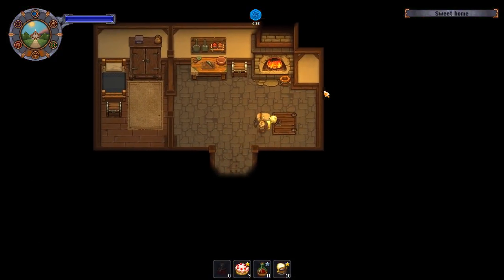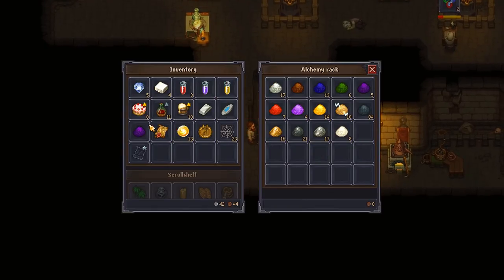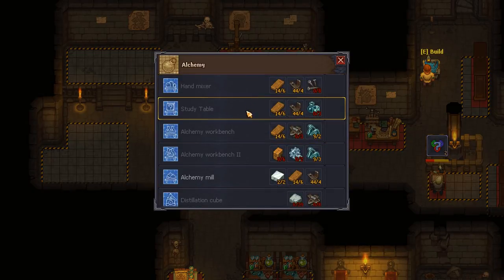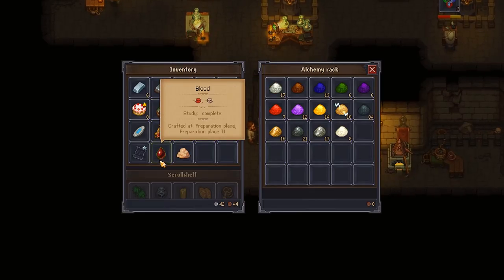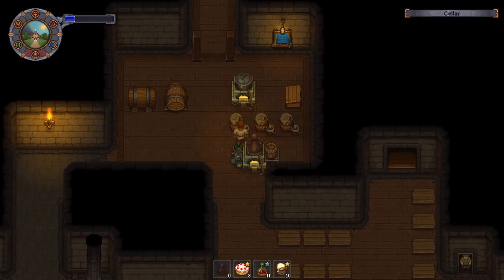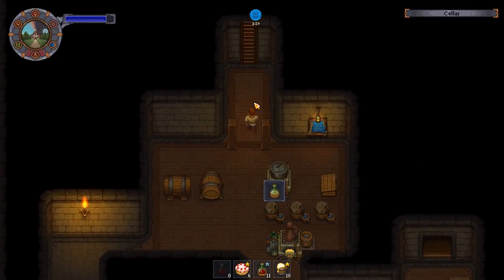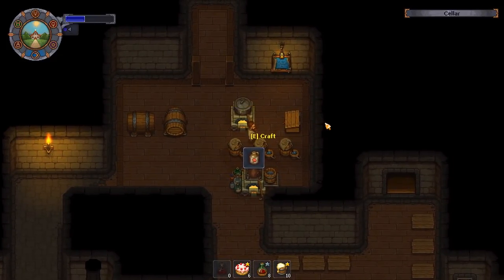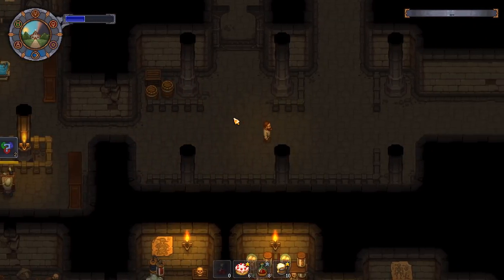Zombie Alchemists - Graveyard Keeper: Breaking Dead - #67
Price jumps into the full release of Graveyard Keeper - a Stardew Valley meets medieval spooky graveyard! We will have to manage our graveyard, construct our tools, run a church - and ultimately find our way back home! Let's get spooky with it!